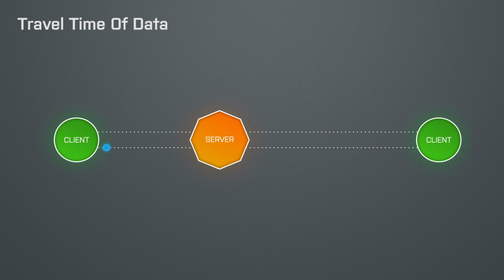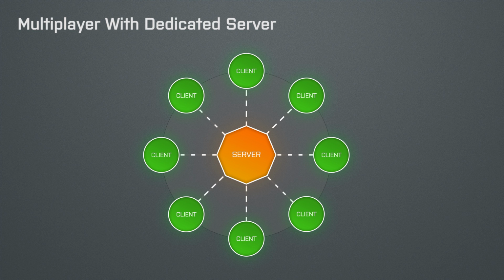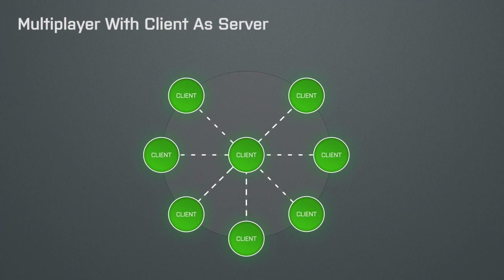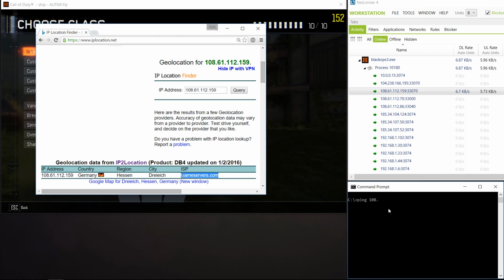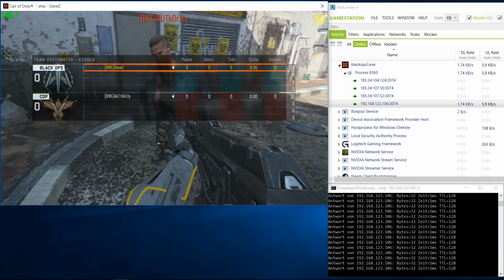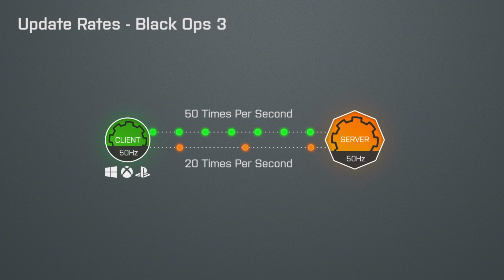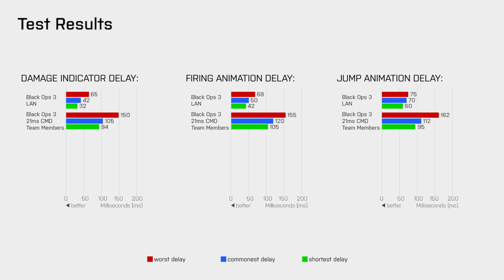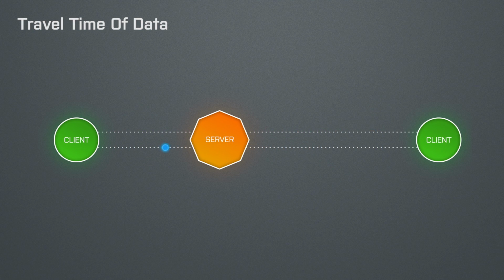CoD Black Ops 3 : Netcode Analysis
How good is the netcode of Call of Duty Black Ops 3 compared to other tripple-A shooters? And why do you take damage behind cover?
Does Black Ops 3 really use matchmaking?
This video takes an in depth look at all these questions and more.

► My System:
since I frequently get asked what system I have and which settings I use for BF4
➜  CPU: core i7 3770k OC'ed to 4.6GHz
➜  CPU Cooler: Noctua NH-D15
➜  Mainboard: Asus Maximus V Formula
➜  RAM: 32GB (because of Video Editing and CAD)
➜  GPU: ZOTAC GTX 970 (always latest WHQL driver)